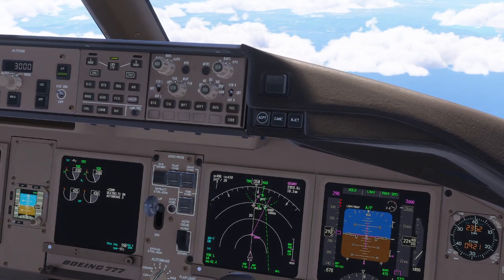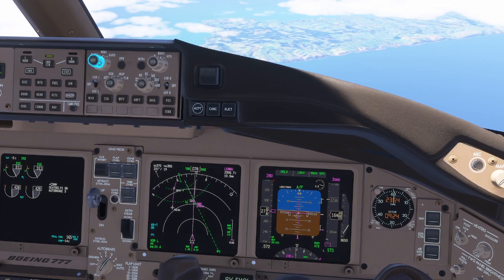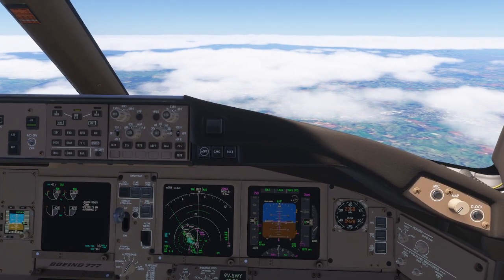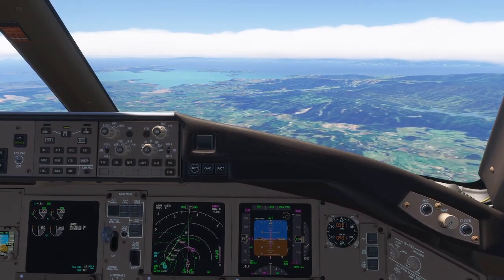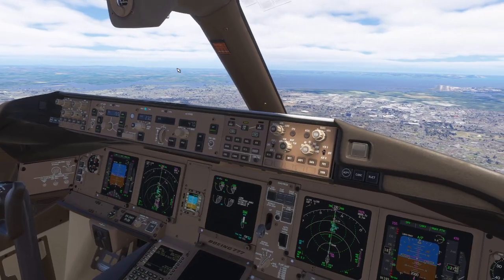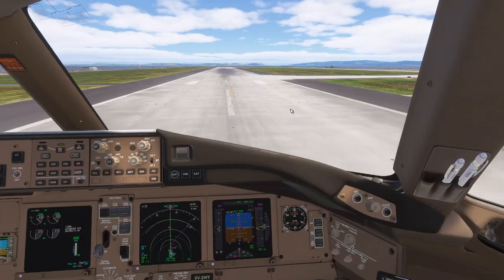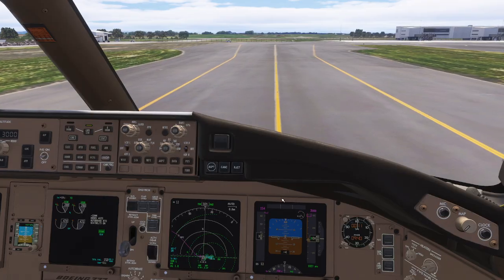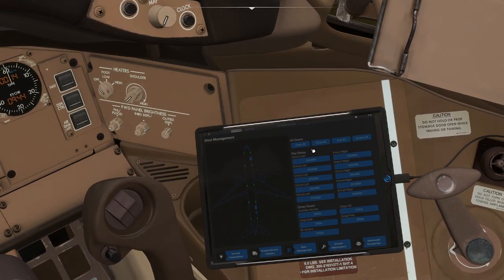MSFS2024 VATSIM| PMDG B77W | VOR DME 23L Auckland Arrival | Singapore Airlines Virtual | SQ285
Callsign used: SIA9285 (someone took the 285)
Addons: Countless Airport Scenerys, ActiveSky, FSrealsic, Parallel 42//, GSX pro, Navigraph,  PMDG, FS2Crew RAAS system, 777-300ER, Vatsim, Skydolly, & Home Boeing Cockpit.
Check Channel description for Pc specs

Flight: SQ285 (SIN-AKL)
Aircraft Registration: 9V-SWU
SELCAL:  FP-LDR

Routing:
DCT ANITO B470 PKP L511 MIMIX L895 SAPDA A585 PD T21 LEC J141 PKS A576 TESAT L521 LUNBI DCT

LANDING PERFORMANCE
9V-SWU B777-300ER GE90-115BL2

RUNWAY AND WEATHER:
   APT    NZAA/AKL     WIND     160/08
   RWY   05R/-2601     HW/XW      0/ 8
   LENGTH     8997     OAT          17
   LDA        8200     QNH       30.32
   ELEV         23     RWY COND    DRY

INPUTS:
   WEIGHT    250.3     FLAPS        30
   VREF ADD      5     BRAKES     AUTO
   METHOD INFLIGHT     REVERSE     YES

OUTPUTS:
   ACTUAL LANDING DISTANCE     7320 FT
   FACTORED LANDING DISTANCE   9362 FT
   ACTUAL DISTANCE MARGIN       880 FT

   RWY LIM   251.3     FLAPS        30
   VAPP        154     BRAKES  A/BRK 3

MESSAGES:
NONE

MESSAGES:
SPEEDS INCREASED TO IMPROVE CLIMB LIM
LS FINAL 1430Z
SIA285 31OCT25 SIN-AKL 9V-SWU

CREW 3/14
CONF PAX N/A
PAX 241 TTL 241 241/0/0
PAX WT    20223
PAYLD     66488
CPTLD     46265
DOW      168600

ZFW      234496            MAX 237683

TOF       95350

TOW      329846            MAX 330438

LGW      250698            MAX 251290

UNDLD       592 KG

CHECKED BY FELIX CHIEN
END